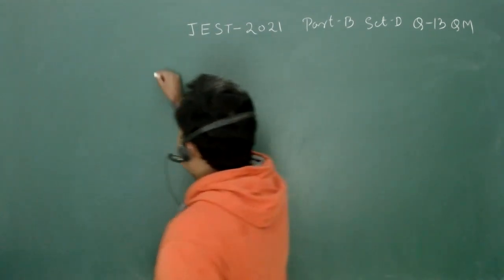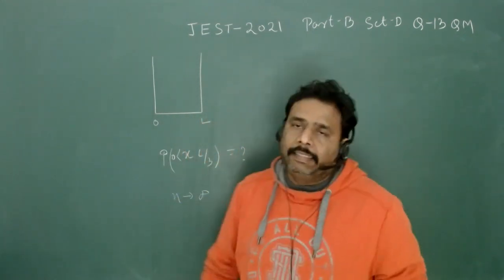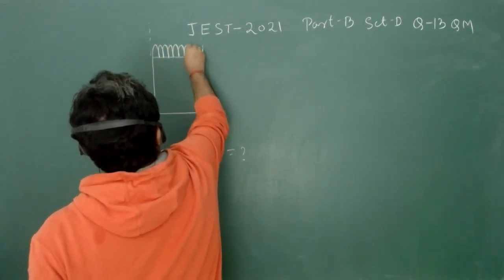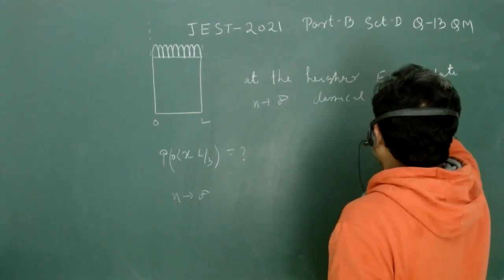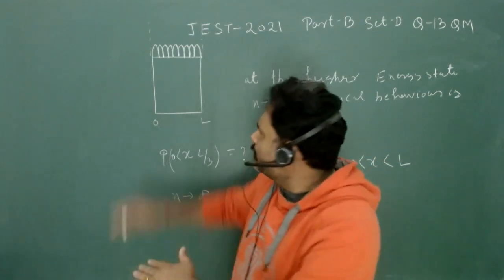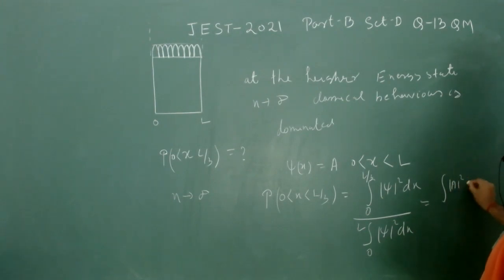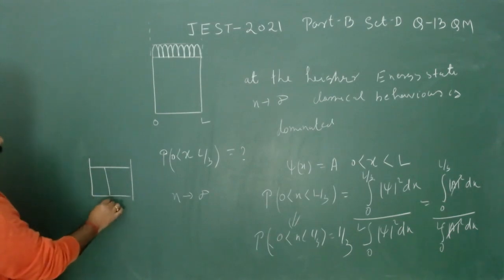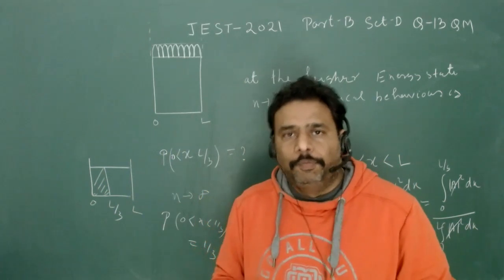JEST 2021 Q.13 Quantum Mechanics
Particle in box ,